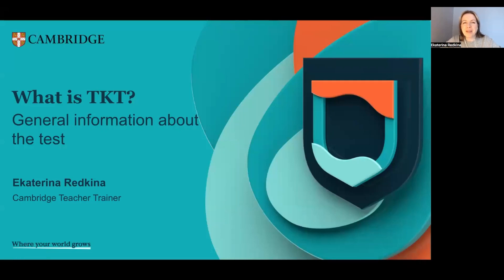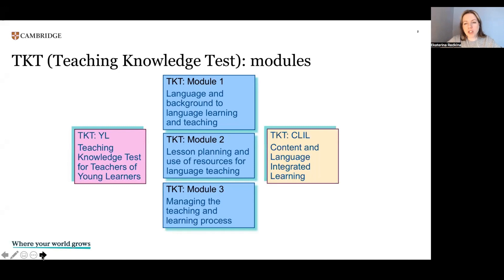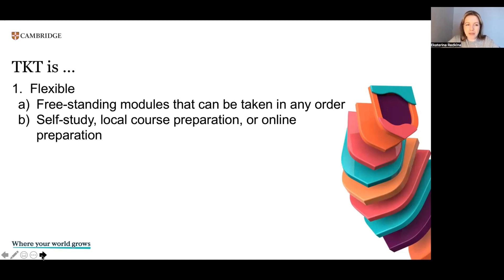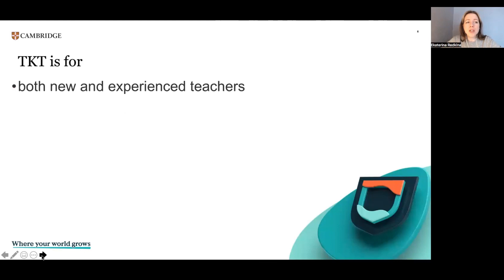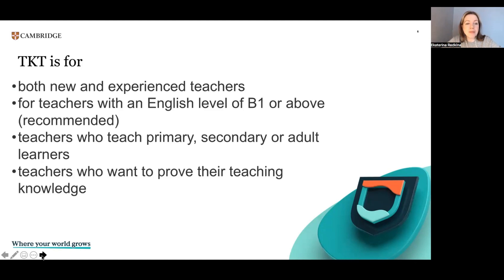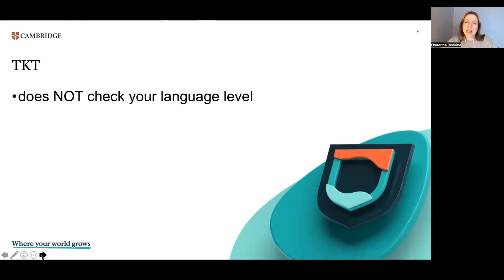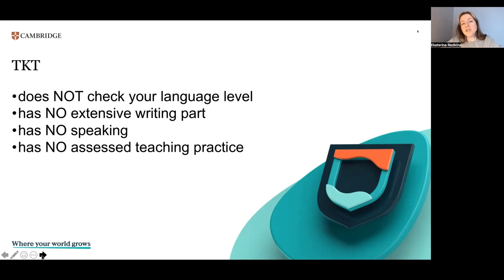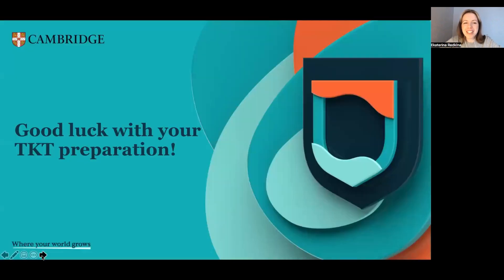What is TKT general information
This short video will answer the questions teacher frequently ask about Cambridge TKT (Teaching Knowledge Test)
• Why to take TKT?
• Who is TKT for?
• How’s TKT exam different from
other teaching qualifications or
language exams, e.g., CELTA,
Delta, etc.?)